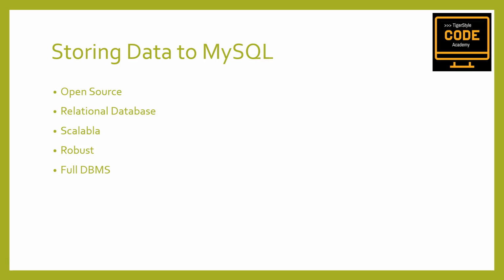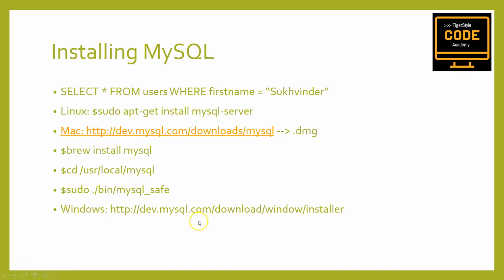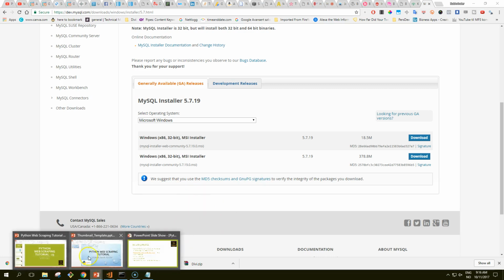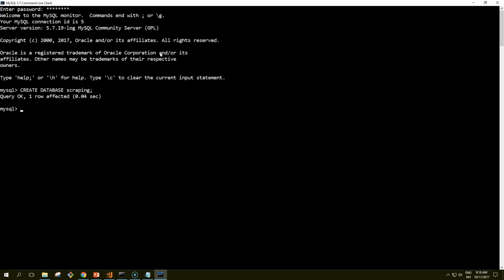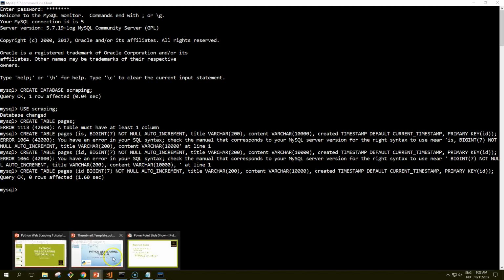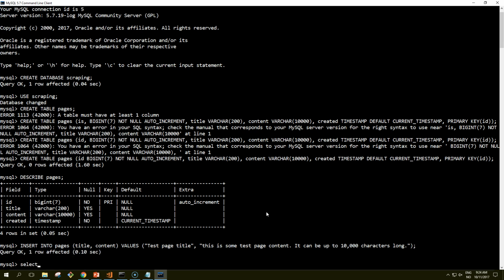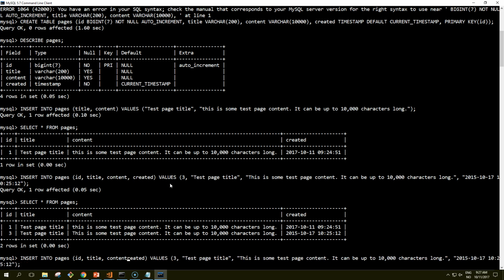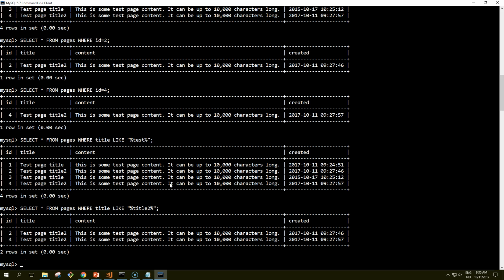Python Web Scraping Tutorial 23 – Setting up MySQL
In this tutorial we will see how to set up one of the most popular database systems - MySQL for web-scraping projects. It is free and has a great out-of-the-box usability.